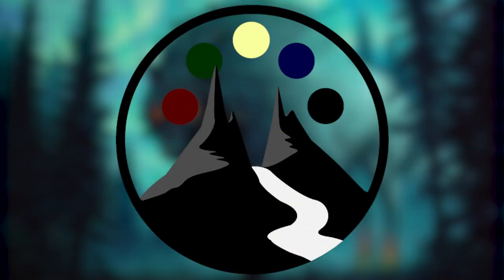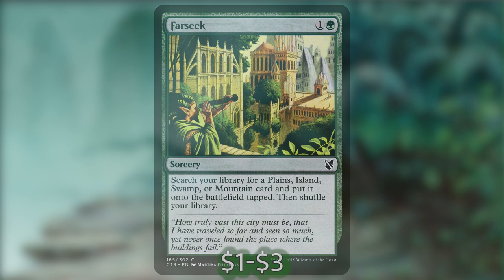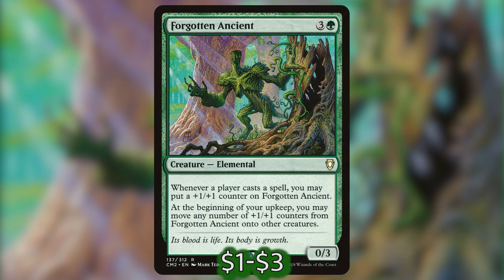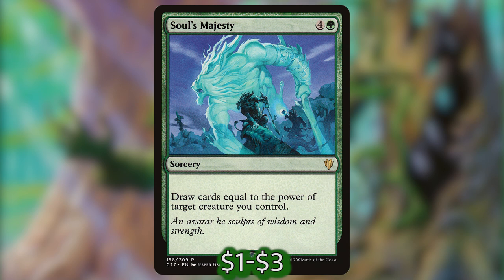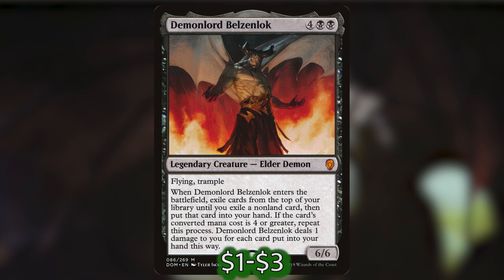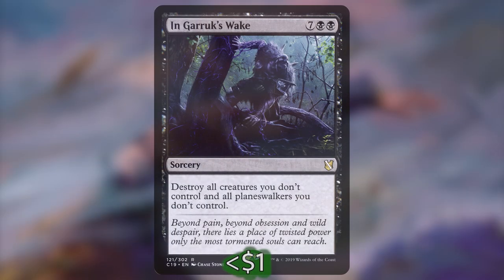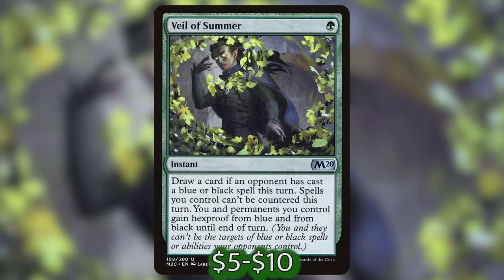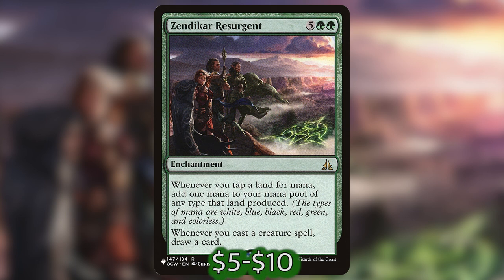Sarulf, Realm Eater - The Bottom End Punisher - Commander Deck Tech - Command Valley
Sarulf is the new big wolf that doesn't like things with small CMC's.  Griffin builds a deck perfect for making sure those pesky 4 CMC and less permanents don't stick around.

1 Sakura-Tribe Elder
1 Sarulf, Realm Eater
1 Forgotten Ancient
1 Archfiend of Depravity
1 Ashaya, Soul of the Wild
1 Elder Gargaroth
1 Verdurous Gearhulk
1 Demonlord Belzenlok
1 Mikaeus, the Unhallowed
1 Soul of the Harvest
1 Tetzimoc, Primal Death
1 K'rrik, Son of Yawgmoth
1 Nyxbloom Ancient
1 Rune-Scarred Demon
1 Sheoldred, Whispering One
1 Archfiend of Despair
1 Terastodon
1 Vilis, Broker of Blood
1 Vorinclex, Voice of Hunger
1 Woodfall Primus
1 Green Sun's Zenith
1 Nature's Claim
1 Tragic Slip
1 Vastwood Fortification
1 Veil of Summer
1 Vines of Vastwood
1 Ancient Animus
1 Assassin's Trophy
1 Farseek
1 Feed the Swarm
1 Heartless Act
1 Heroic Intervention
1 Inscription of Abundance
1 Nature's Lore
1 Rampant Growth
1 Solidarity of Heroes
1 Strength of the Tajuru
1 Subtle Strike
1 Three Visits
1 Beast Within
1 Cultivate
1 Harrow
1 Invigorating Surge
1 Kodama's Reach
1 Putrefy
1 Roiling Regrowth
1 Deathsprout
1 Explosive Vegetation
1 Lifecrafter's Gift
1 Blessings of Nature
1 Return of the Wildspeaker
1 Soul's Majesty
1 Soul's Might
1 Stand Together
1 Casualties of War
1 Rishkar's Expertise
1 Decree of Savagery
1 In Garruk's Wake
1 Plague Wind
1 Chromatic Orrery
1 The Great Henge
1 Pernicious Deed
1 Asceticism
1 Primal Vigor
1 Zendikar Resurgent
1 Blast Zone
1 Blooming Marsh
1 Command Tower
1 Llanowar Reborn
1 Llanowar Wastes
1 Nurturing Peatland
1 Overgrown Tomb
1 Temple of Malady
1 Undergrowth Stadium
1 Woodland Cemetery